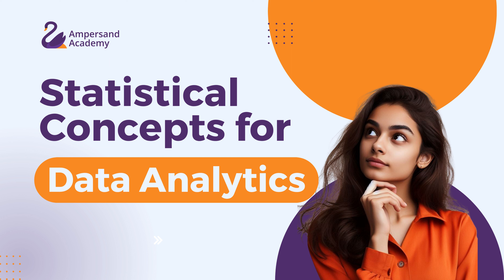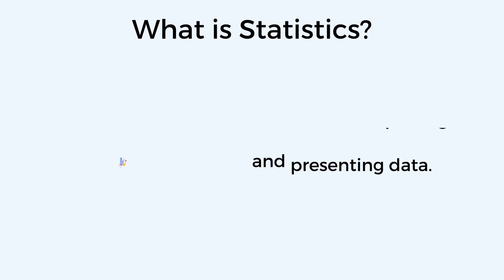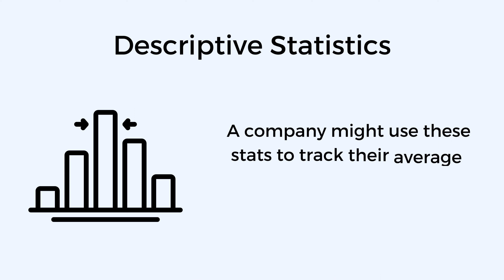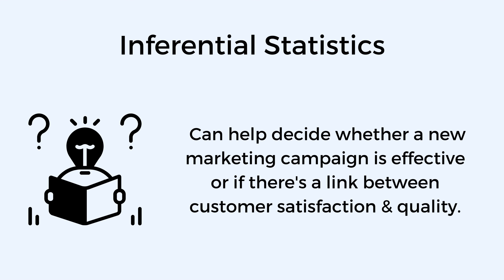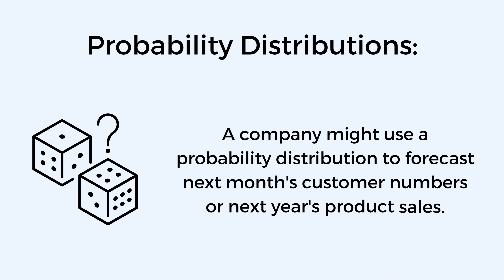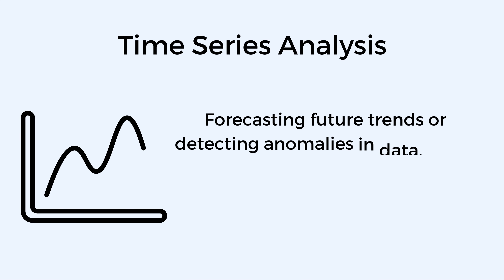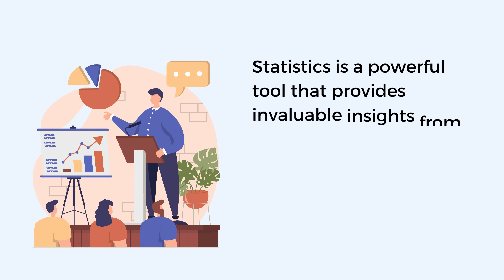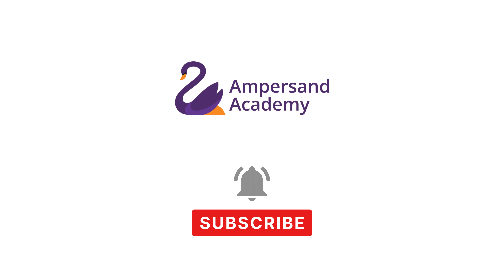Unlocking the Secrets of Statistics for Data Analytics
📊 Welcome to Ampersand Academy's Data Analytics Series! 📈

In this video, we're diving deep into the world of statistics for data analytics. Whether you're a seasoned data analyst or just starting your journey, this content is a goldmine of knowledge that you won't want to miss.

🔍 What Is Statistics and Why It's Crucial for Data Analysts? We'll uncover the fundamentals of statistics, explaining why it's the backbone of data analytics, enabling you to extract valuable insights from your data.

📌 Key Statistical Concepts for Data Analysts:
- Descriptive Statistics: Learn how to summarize and understand your data.
- Inferential Statistics: Master the art of drawing meaningful conclusions from your samples.
- Probability Distributions: Discover how to predict future outcomes.
- Correlation and Regression: Uncover the secrets of understanding variable relationships.
- Time Series Analysis: Dive into analyzing data collected over time for trend-spotting and forecasting.

Whether you're a student or a professional, we're here to help you succeed in the world of data science and analytics.

Don't miss out on the opportunity to gain a competitive edge in your career.